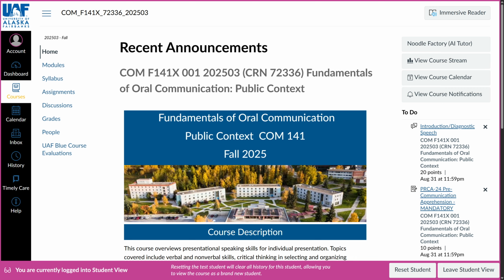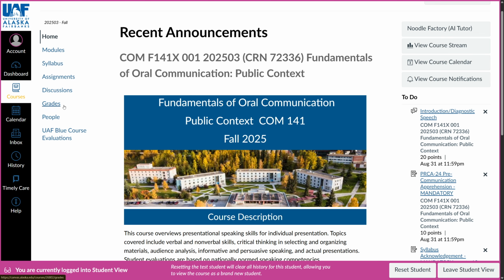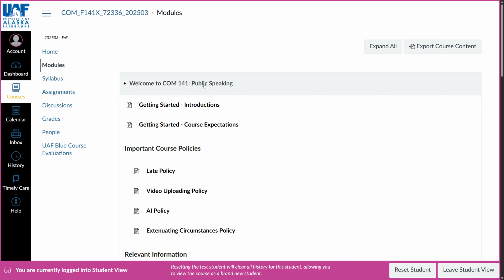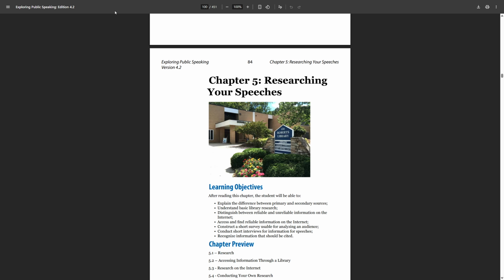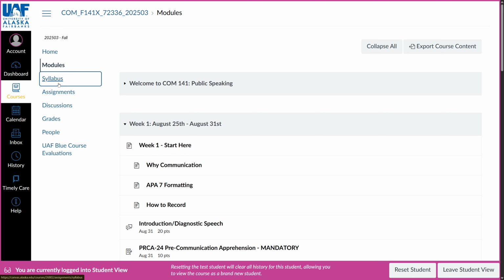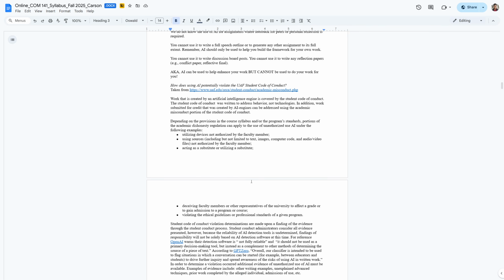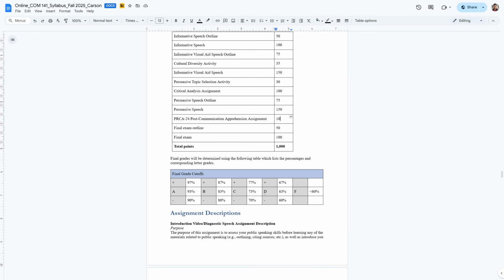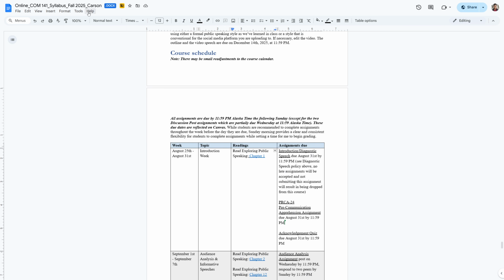Welcome to COM 141